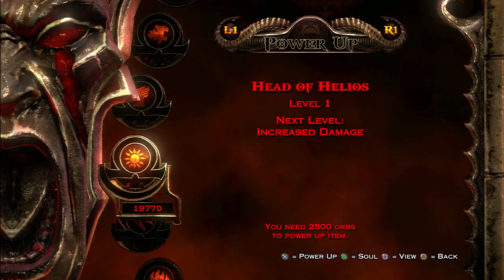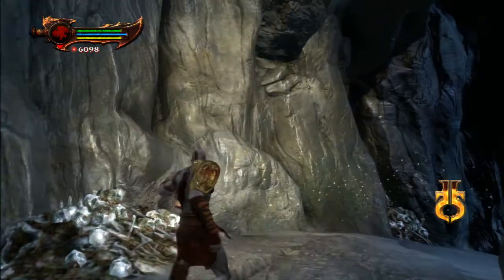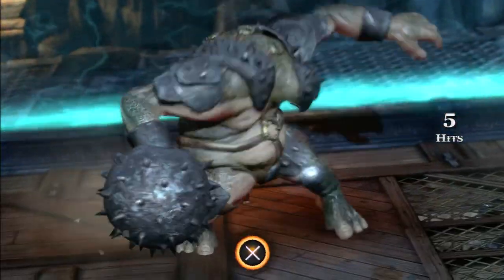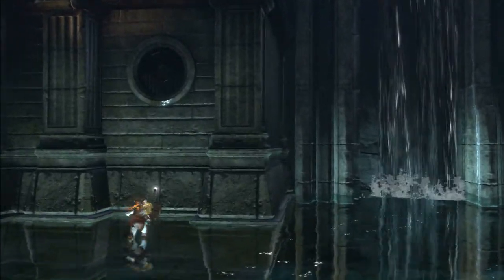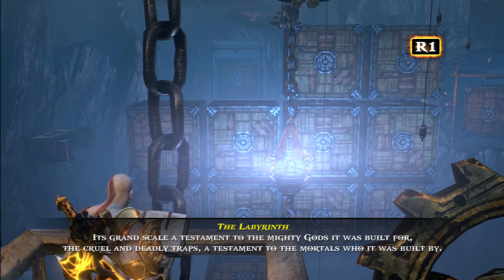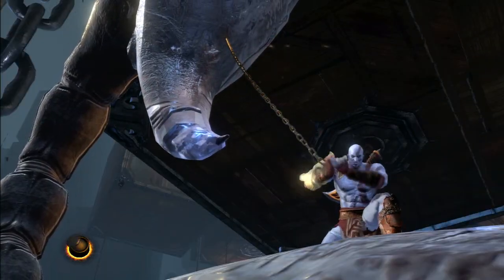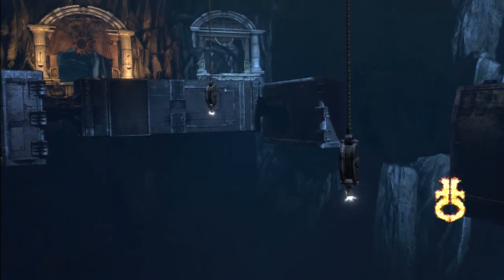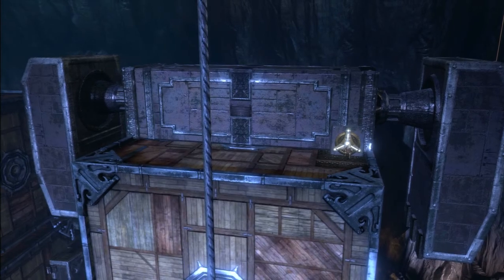Let's Play: God of War 3 #10 Scorpion boss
Re-visiting the classic God of War Trilogy.